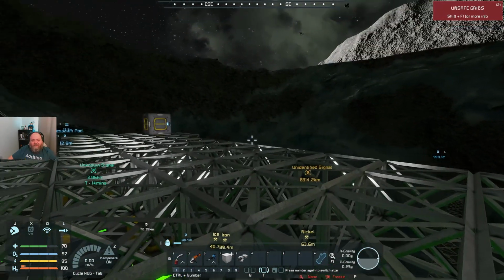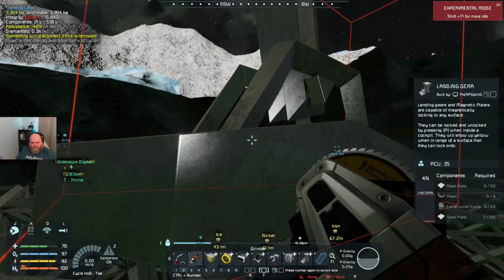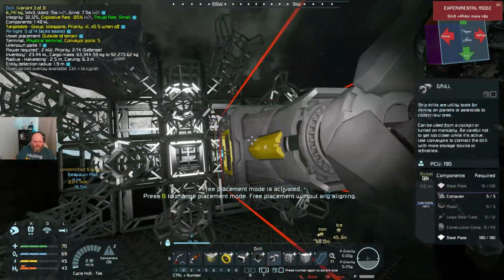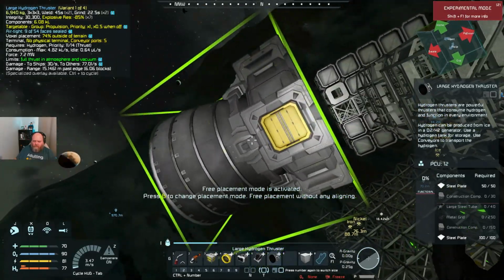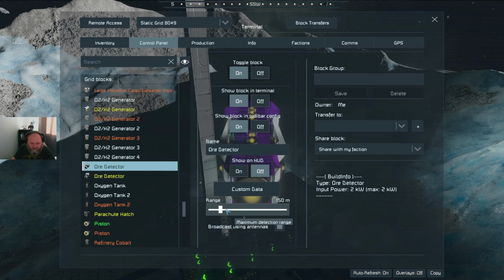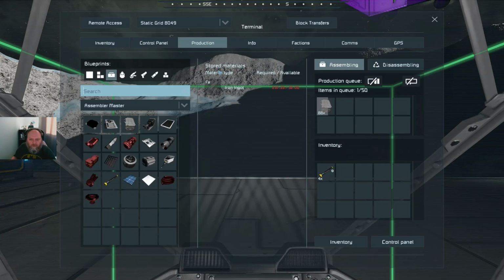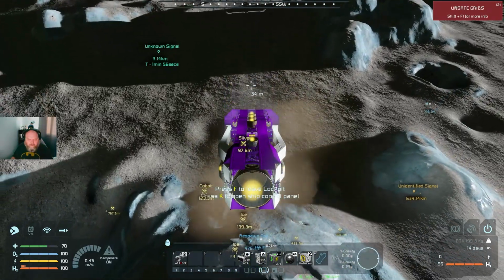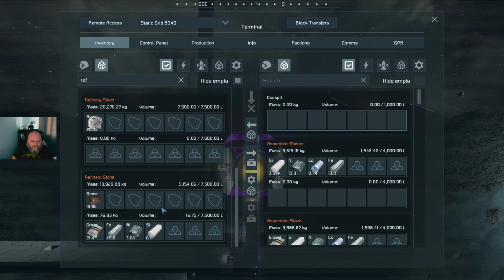SEep6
Space Engineers episode 6: My First Large Grid Build.

its simple, I built my first large grid Miner ship. now she needs a name and I'm happy to take some new suggestions. she's purple with white racing stripes. look forward to your suggestions. It's a longer episode this week, even though I cut through more than 4 hours of video. I feel like I'm improving my editing skills so, don't forget to tell me that I suck so my head doesn't get any bigger than it already is.